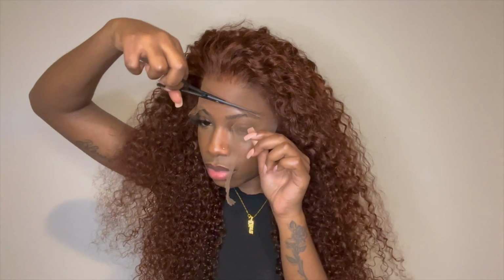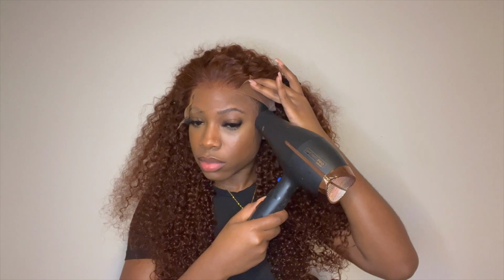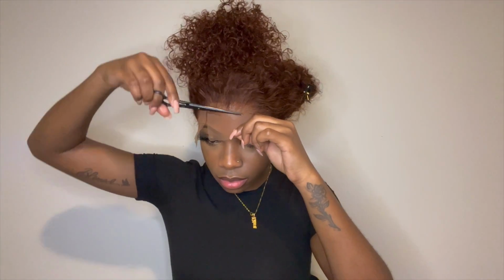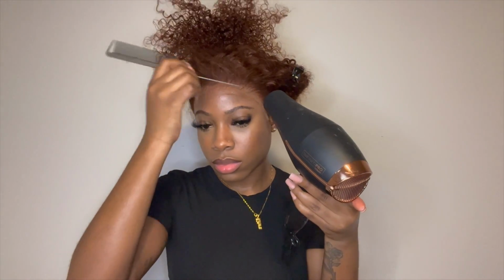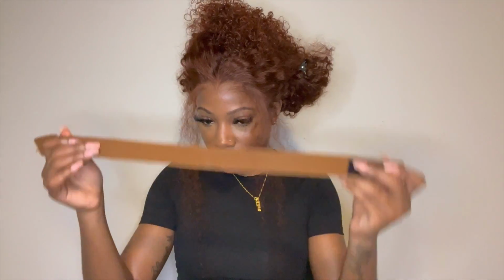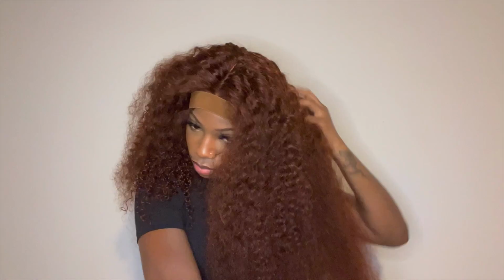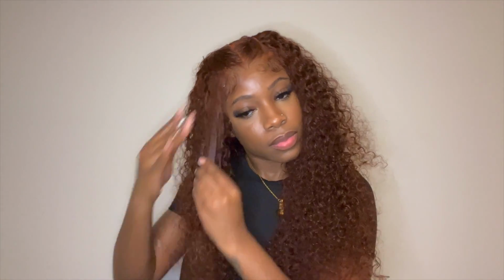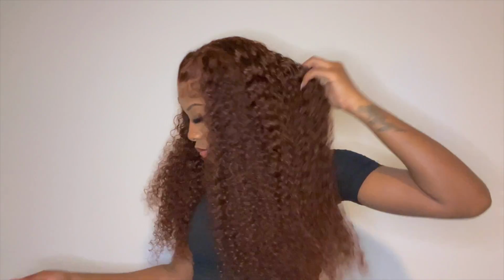Reddish/Brown Curly Frontal Wig| Step y Step Tutorial | Nadula Hair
Hair Info: Nadula 13x4 Lace Frontal Reddish Brown Wig 150% Density

Products Used:
Ruby Kisses Cream Foundation(Level 15)
Ebin holding gel
Hot comb
Styling Mousse
Lace Tint Spray
Wax Stick
LA Girl Pro Concealer (Fawn)
Edge Brush
Elastic Band